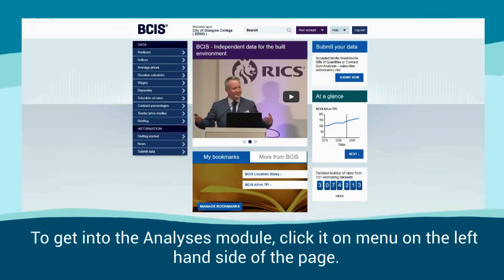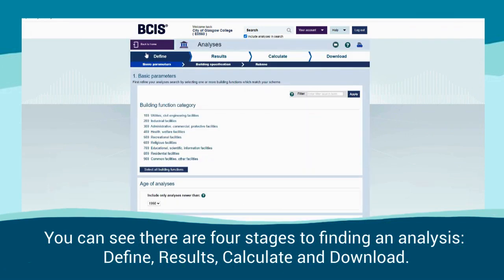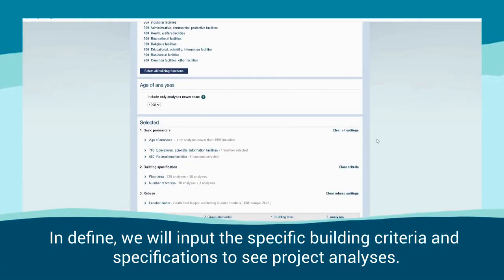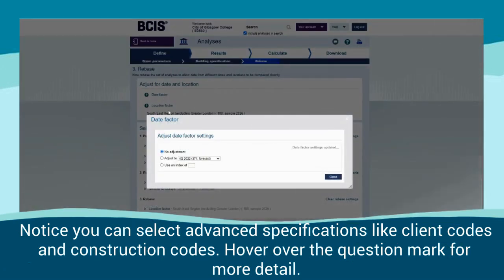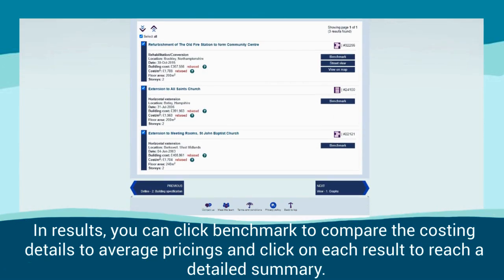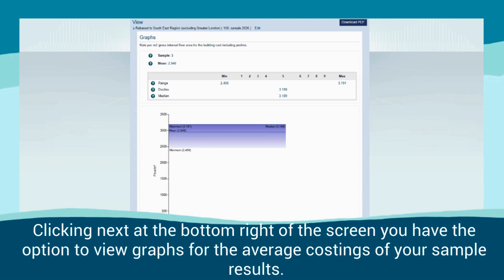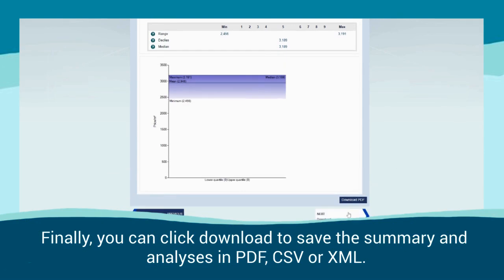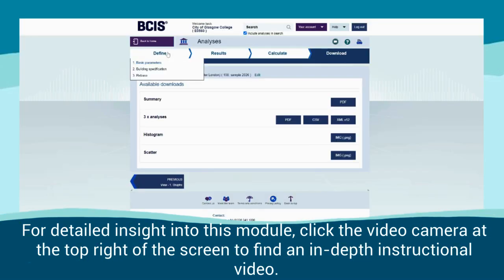Building Cost Information Service (BCIS)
Video guide on how to search and use content on BCIS.